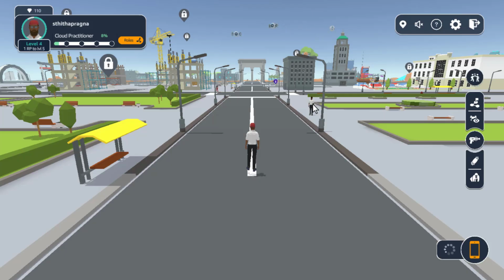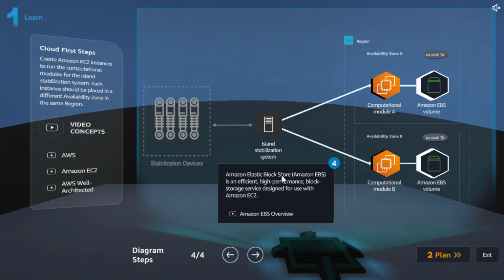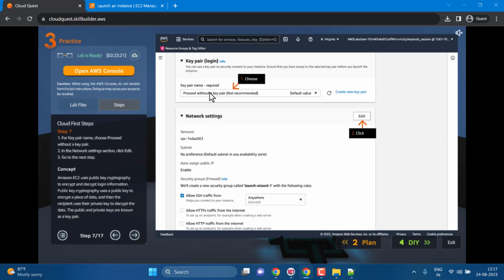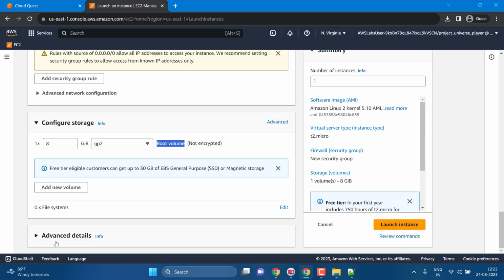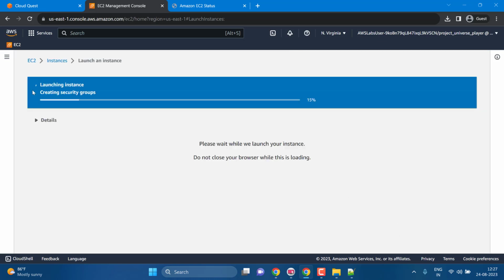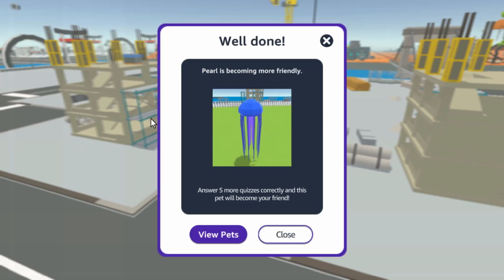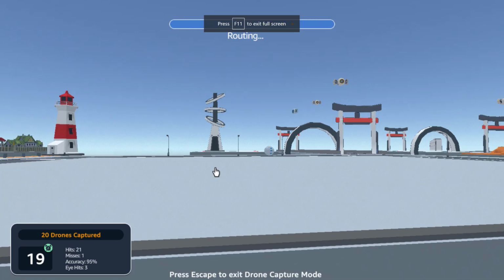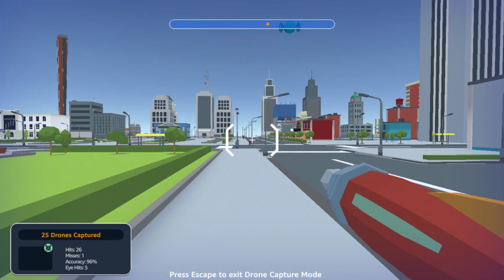AWS Project 02 | ROLE - Cloud Practitioner | Cloud First Steps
Develop a fundamental understanding of cloud concepts and start building solutions. Get hands-on experience with compute, networking, database, and security services.

QUEST/ASSIGNEMENTS DETAILS :
Project 02 | Cloud First Steps | The island's stabilization system is failing and needs increased reliability and availability for its computational modules.